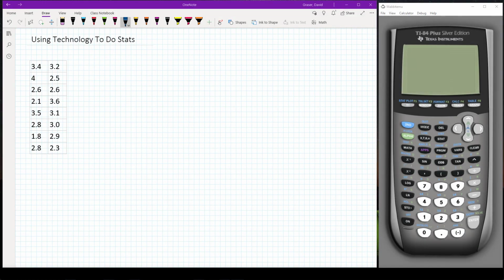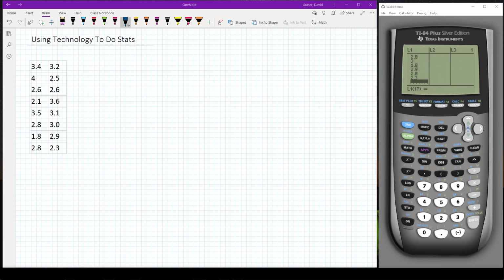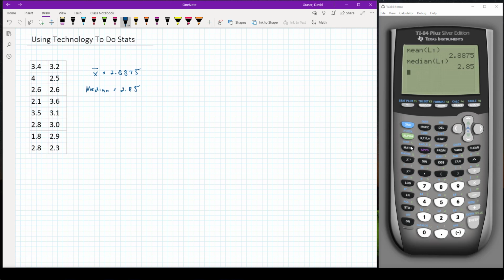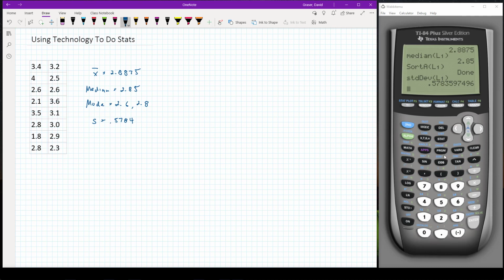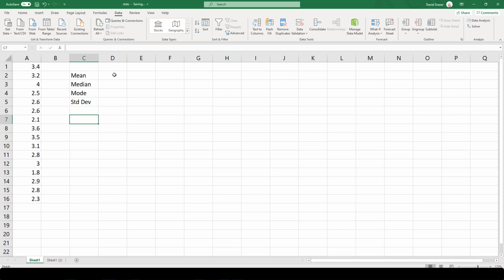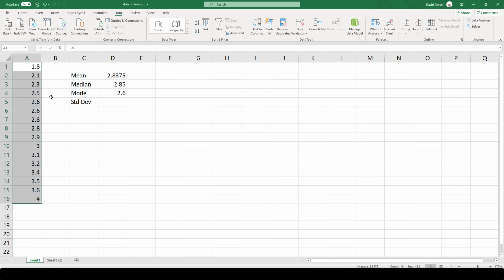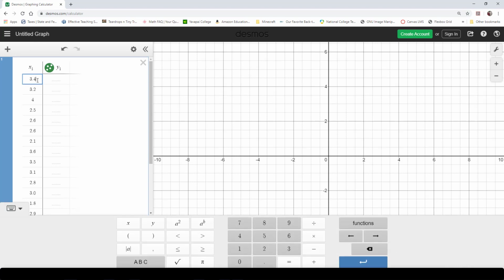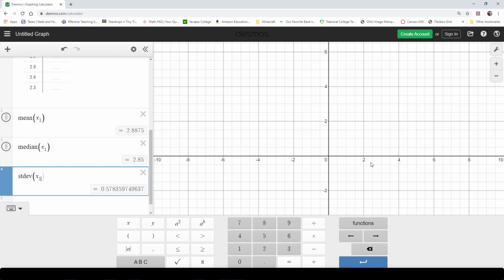Using Technology To Do Statistics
This video shows how to do mean, median, mode, and standard devaition on a graphing calculator, in Excel, and in Desmos.